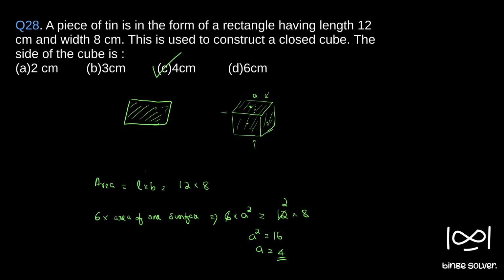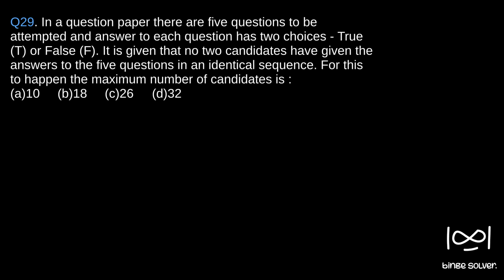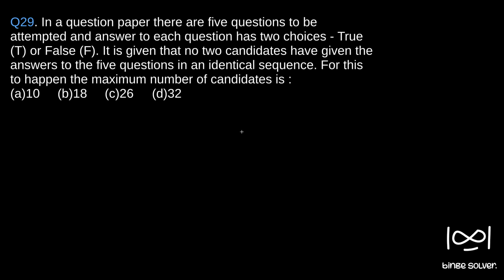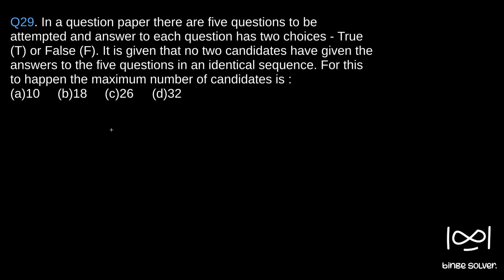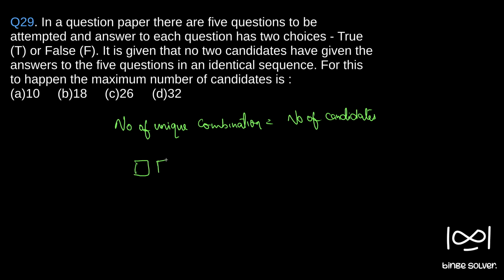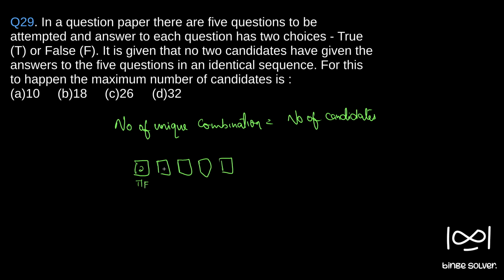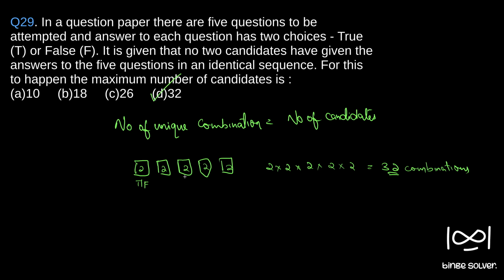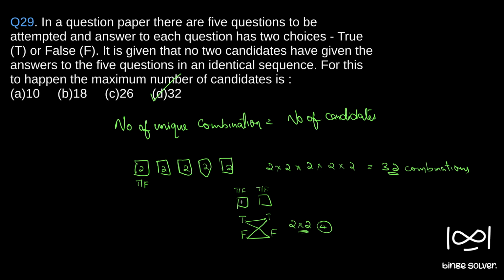Q29(2016).In a question paper there are five questions to be attempted and answer to each question..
Q29 (2016). In a question paper there are five questions to be attempted and answer to each question has two choices - True (T) or False (F). It is given that no two candidates have given the answers to the five questions in an identical sequence. For this to happen the maximum number of candidates is :